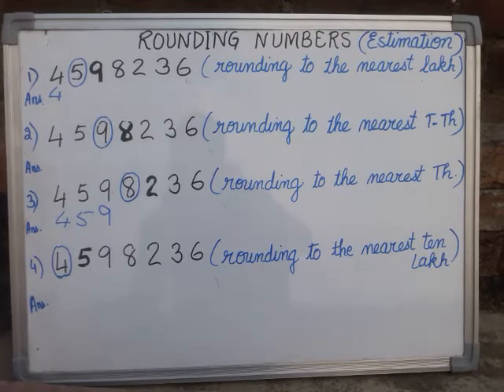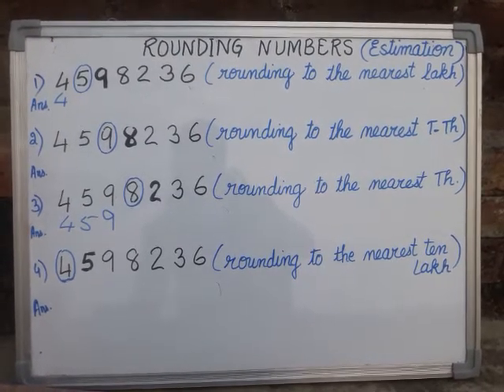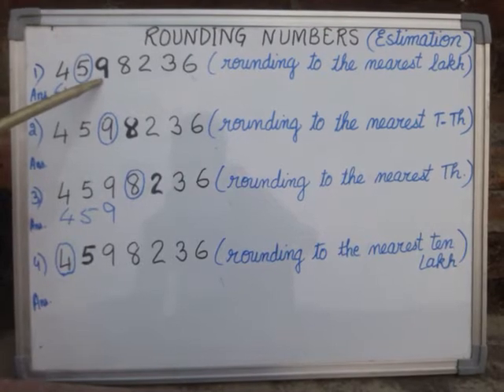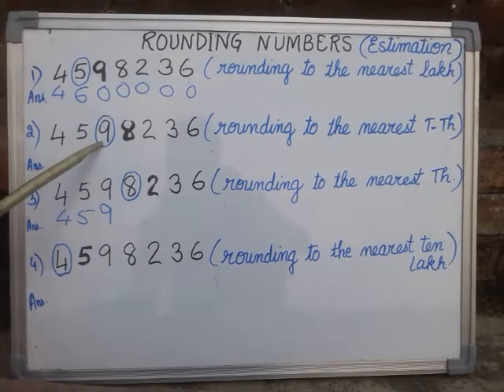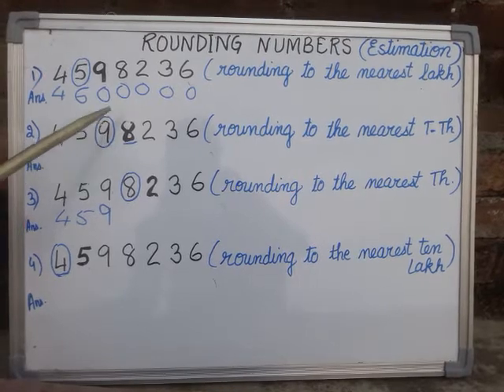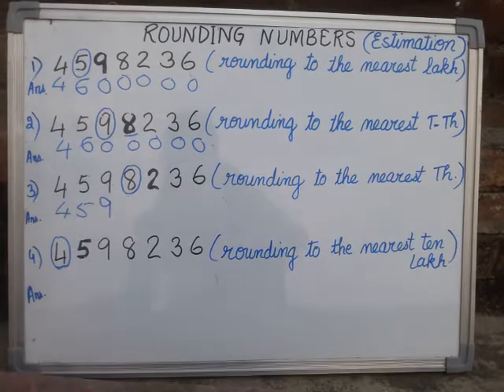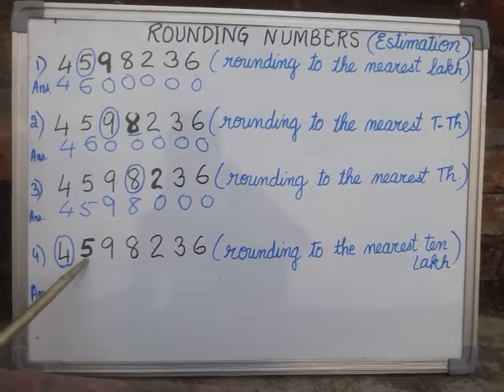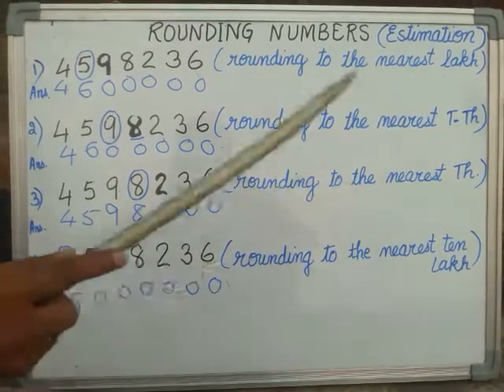Estimation ( Large numbers )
Class  5
Subject : Maths
Chapter  : 2